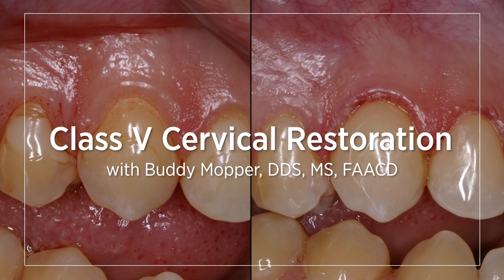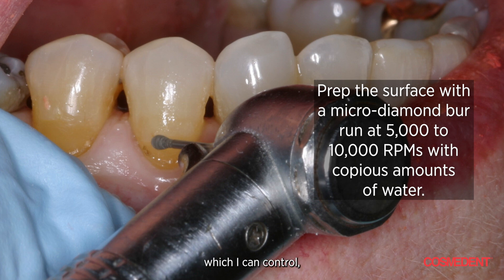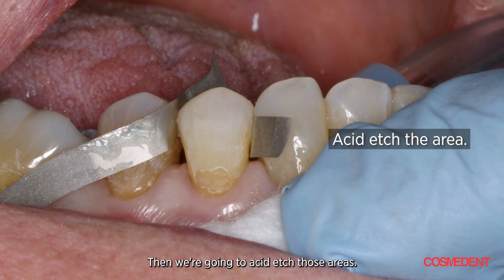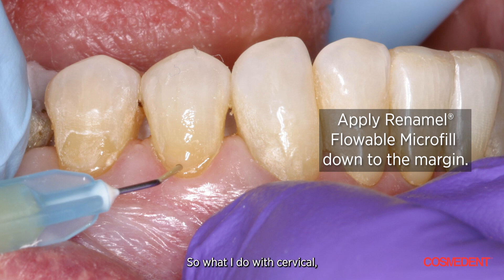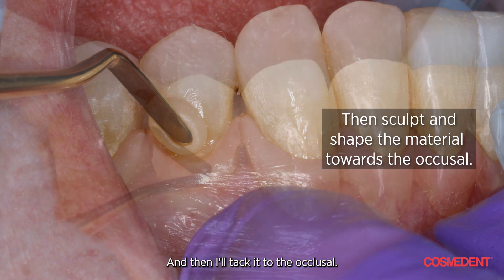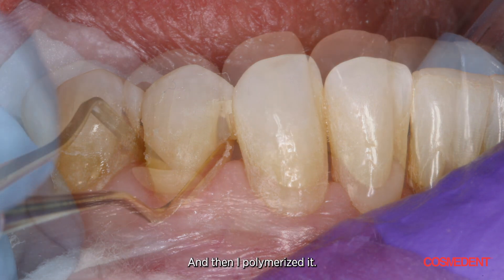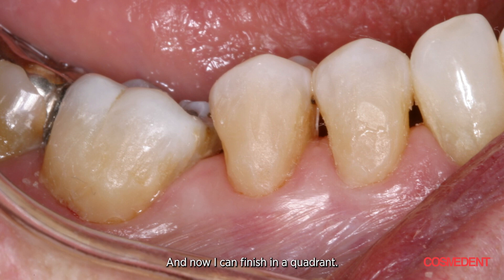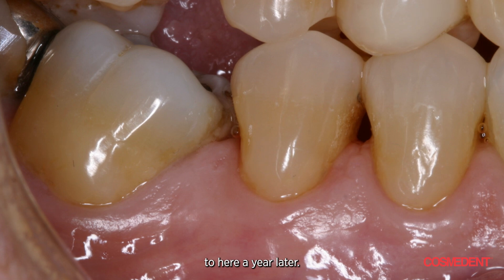Class V Cervical Restorations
🛠️ Products Used in This Video:

Ideal for cervical areas with excellent strength and natural esthetics.

Creates a smooth, enamel-like finish perfect for cervical restorations.

Allows precise shaping of margins and contours before curing.

Finishes and polishes effectively without disturbing soft tissue.

In this month's tip, Dr. Buddy Mopper performs Class V cervical restorations using quadrant dentistry to resolve sensitivity and esthetic issues on three teeth in his patient's mouth.

This patient came to Dr. Mopper expressing dentine hypersensitivity on her second molar and disliking how the two adjacent bicuspids felt. Assessing the teeth, Dr. Mopper finds sclerotic dentin and biofilm on the teeth.

The preparation for this restoration involves lightly freshening up the dentin (going just beneath the free margin) and implementing a long bevel. Seeing that the patient does have excellent gingival health, Dr. Mopper starts the restoration with a micro-diamond bur instead of a typical prophy cup. This bur provides more control and avoids irritating the gingival tissue.

Dr. Mopper runs the micro-diamond bur at 10,000 RPMs with copious amounts of water to smooth out the dentin gently. Using a flame-shaped diamond bur, he takes the margin slightly beneath the free margin (about 0.2 mm) because that's the esthetic zone at the cervical.

Next, Dr. Mopper creates a long bevel with a 6862-012 Brasseler diamond bur. Dr. Mopper then isolates the teeth, in this case, with metal strips. He acid-etches well past the long bevel areas onto the unprepared enamel.

After etching, Dr. Mopper applies three coats of bonding adhesive. Dr. Mopper likes to use a brush to apply the bonding material because you can easily get underneath the free margin without damaging gingival tissue.

Dr. Mopper addressed the challenge of cervical restorations - blending the restoration down to the cervical and having it stay bonded - using a flowable microfill for the foundation. Dr. Mopper places a small amount of Renamel Flowable Microfill at the cervical, knowing that that resin bonds better to the resin than to tooth structure. He slightly underfills the area to keep the concavity. He light cures the composite.

Next, Dr. Mopper applies a small ellipse of Renamel Microfill with the 8AL instrument, tacking it down to the gingival area. He then sculpts and shapes the composite towards the occlusal, cleaving off the excess. Once Dr. Mopper is satisfied with the shape and form, he light cures the microfill.
Since microfills have more shrinkage by nature, Dr. Mopper ensures the margin is sealed by adding another small ellipse of microfill resin to the gingival area. He shapes it with his IPCT instrument, and light cures the material.

After completing the microfill layers on all three teeth, Dr. Mopper starts the finishing process with an 18 bur. Next, he begins to refine the restoration with a series of FlexiDiscs, starting with the Gray Coarse FlexiDisc and continuing with the Blue Medium FlexiDisc. He continues finishing and polishing with the Yellow Fine and Pink Superfine FlexiDiscs.
Dr. Mopper finishes the Class V cervical restoration with Enamelize Polishing Paste, applied with a FlexiBuff for long-term shine.